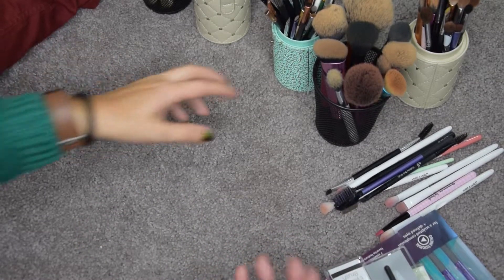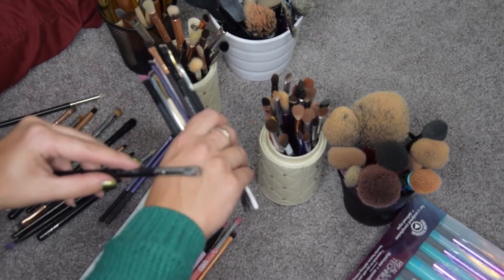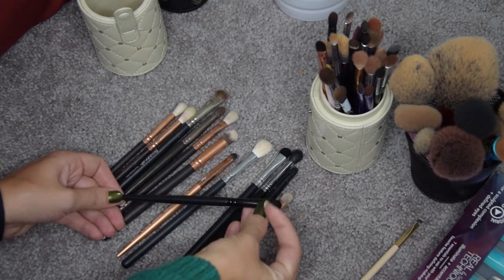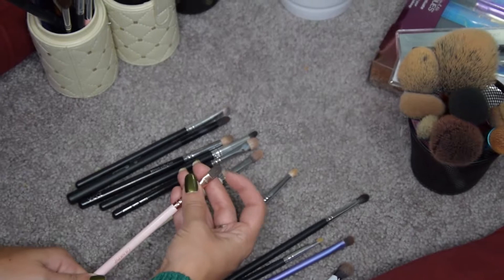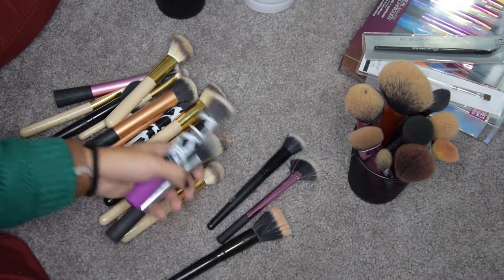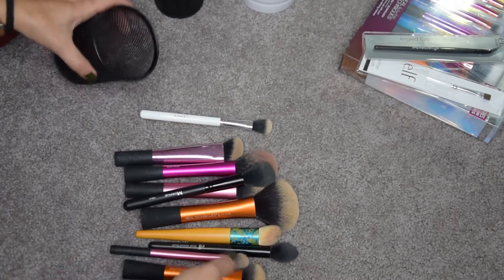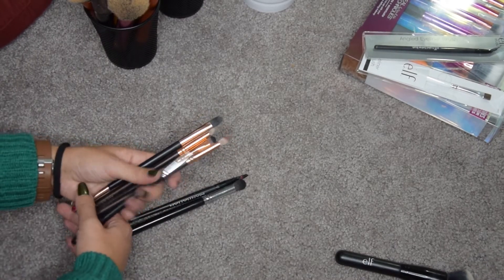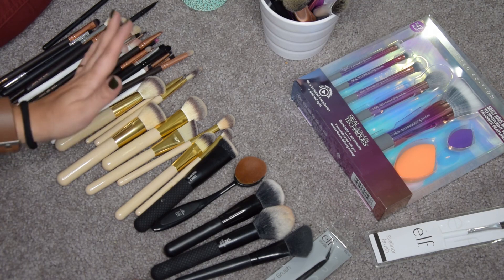Makeup Declutter #6 - Makeup brushes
Woohoo we're nearing the end! This is the 6th episode of my 2017 makeup declutter and we're going through my makeup brush collection to get rid of some brushes.

Hi I'm Alice, Italian, living in the US but my home is really The Netherlands. I love color, buying makeup and powerlifting.

Let's be friends!